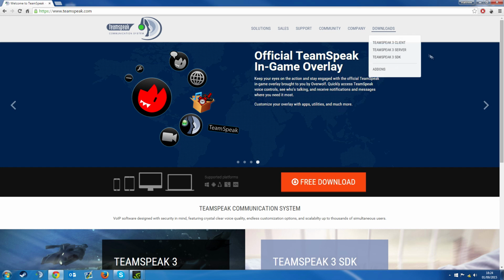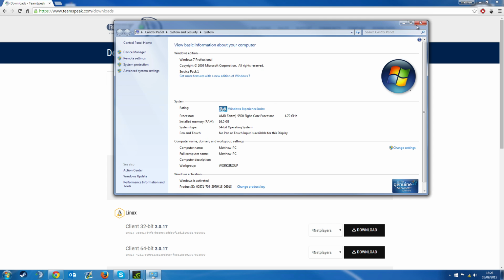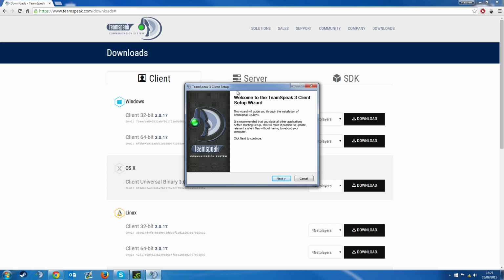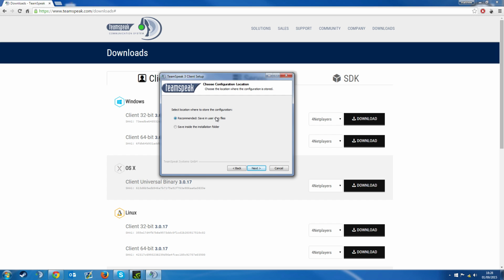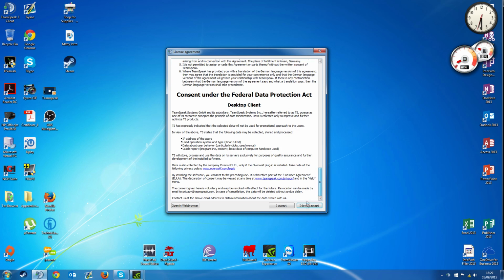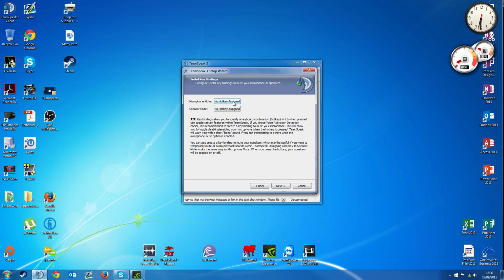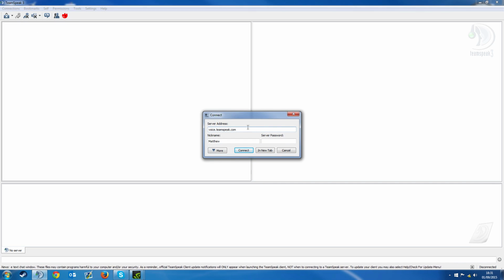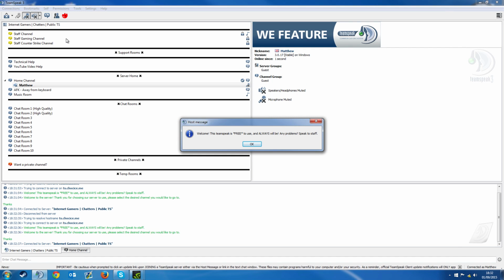How to Download, Install, and configure Teamspeak 3!